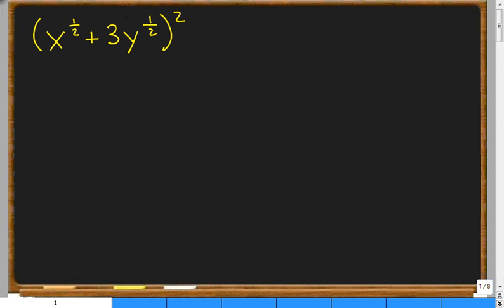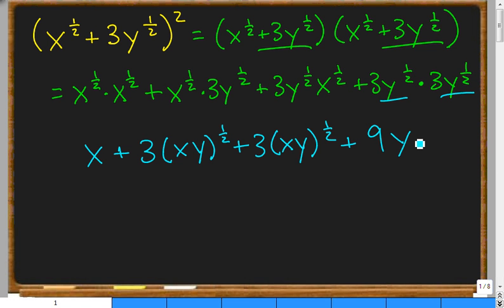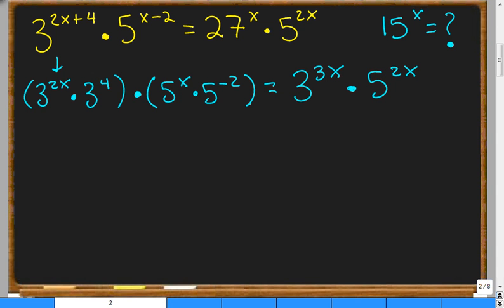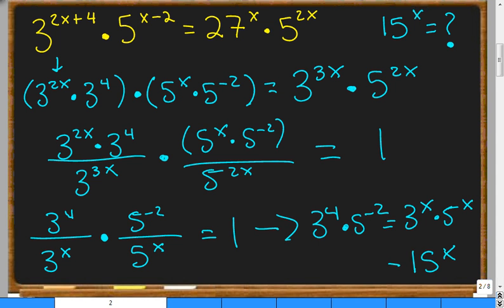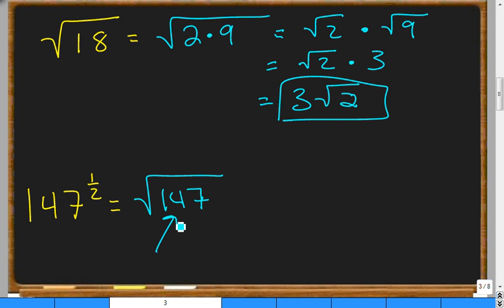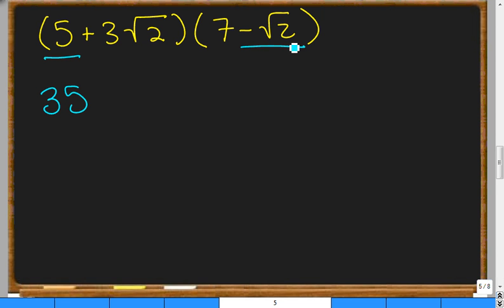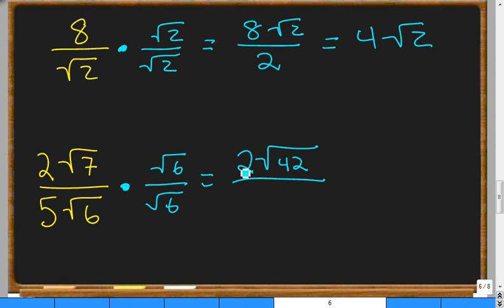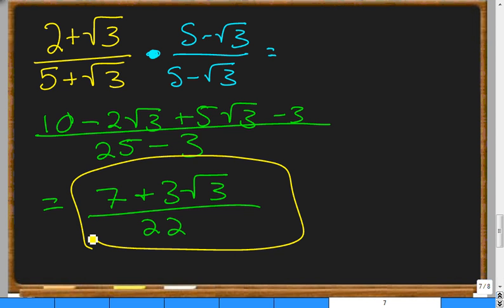Operations on Indices and Surds Example Problems